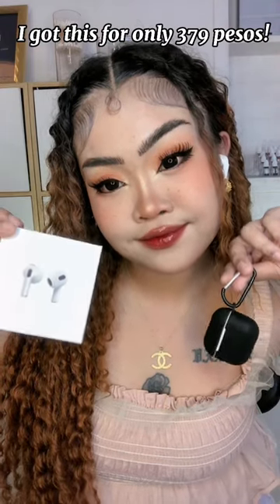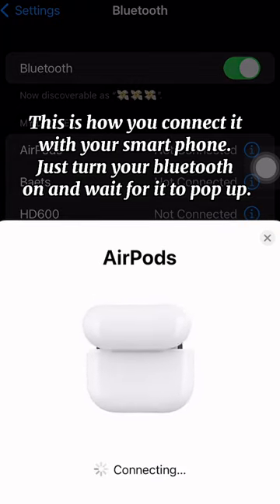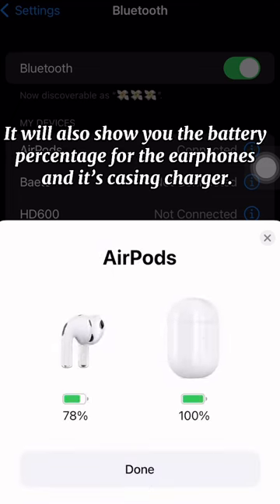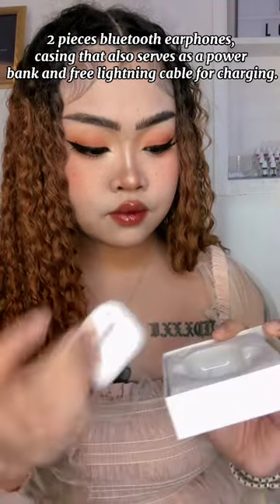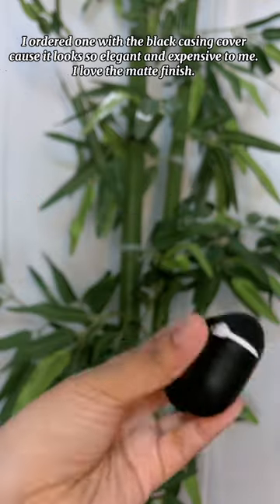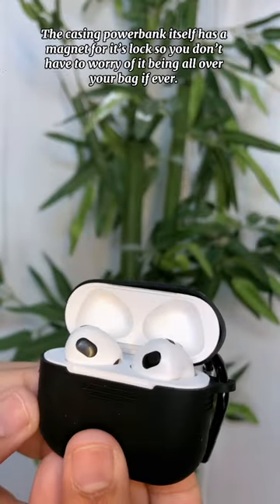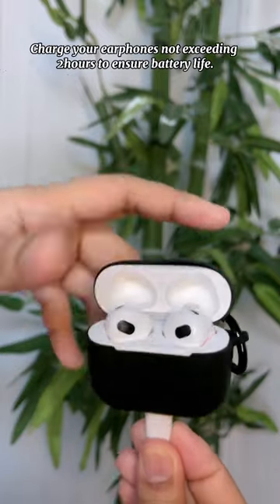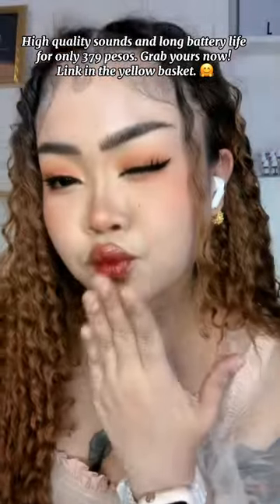Looking for earphone with high quality sounds and long battery life?